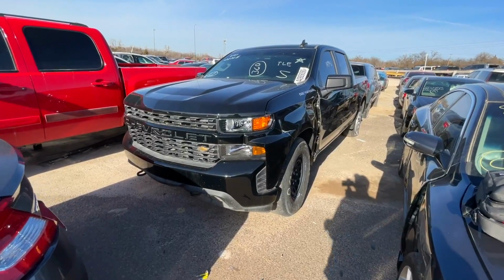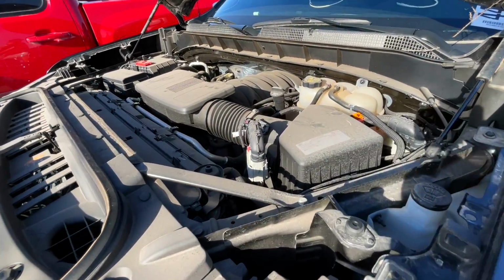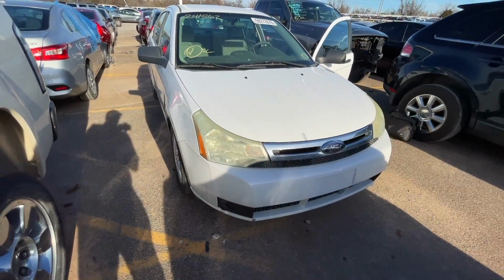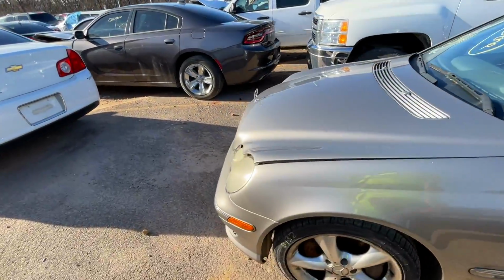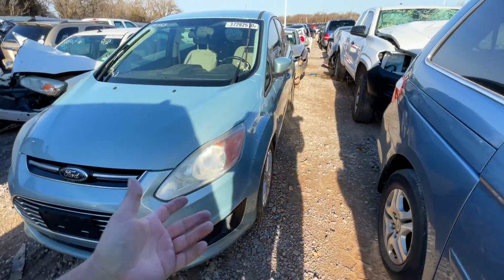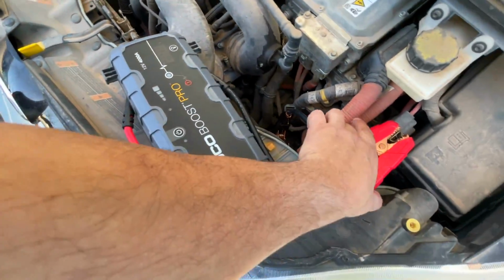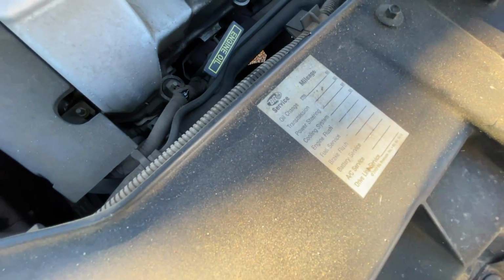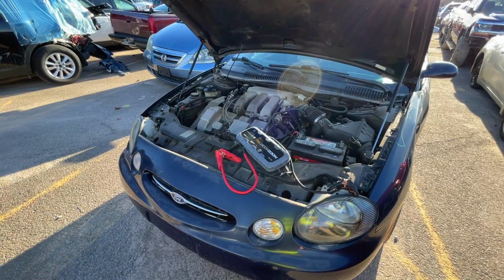Copart Walk Around 2-4-21 + Cheap 2019 Silverado!!